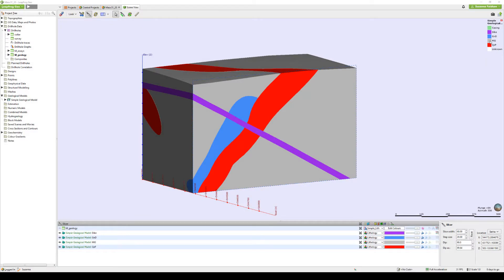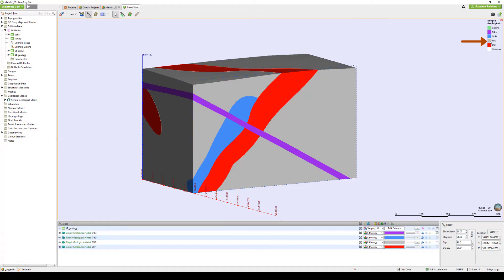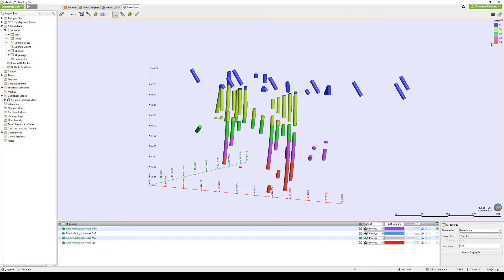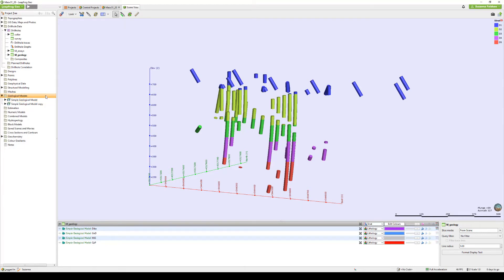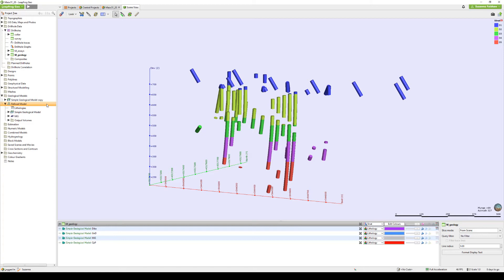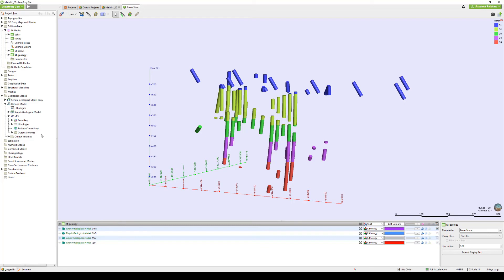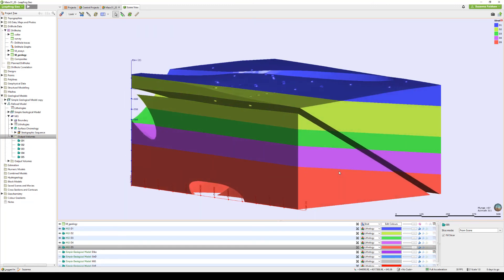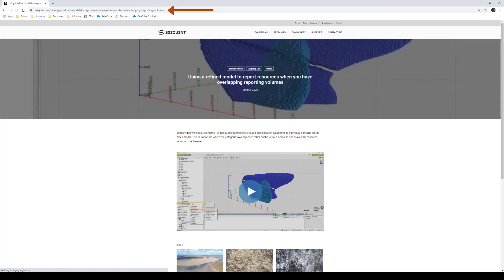Refine Lithology Volumes in Leapfrog Geo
In this video we will introduce the Refine Model tool to further define lithological volumes within your geological model.